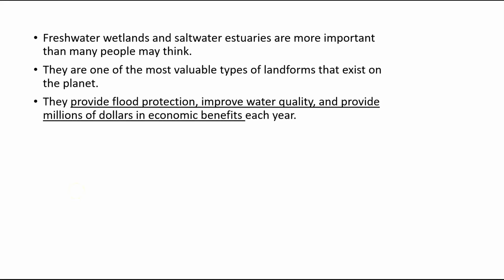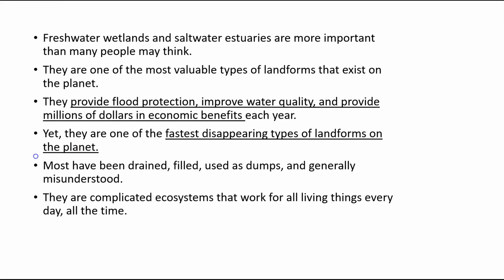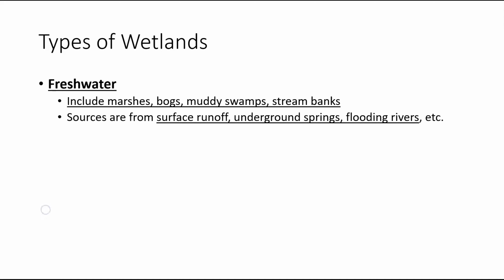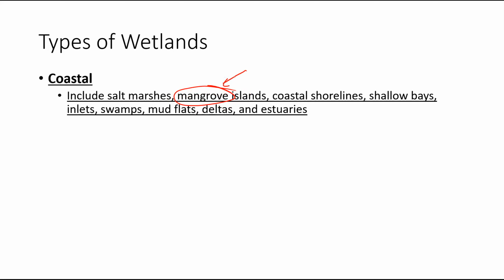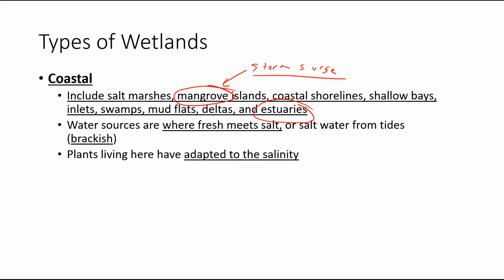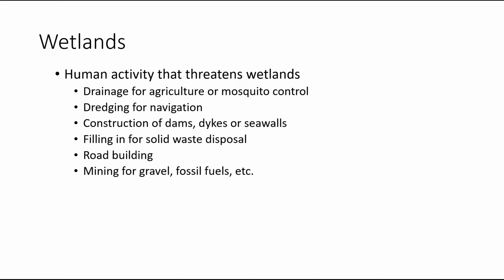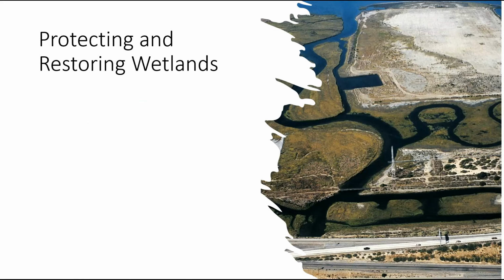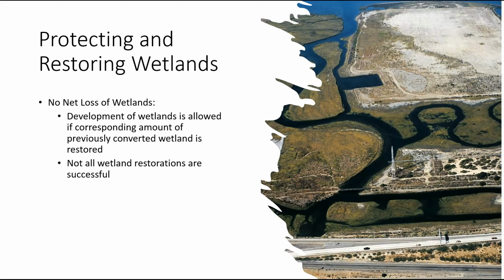APES Topic 8.4: Wetlands